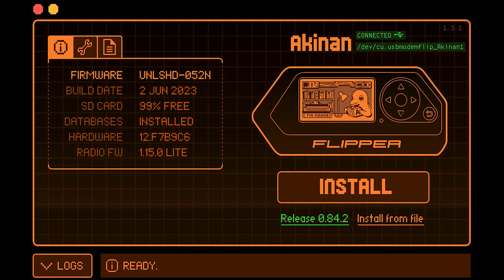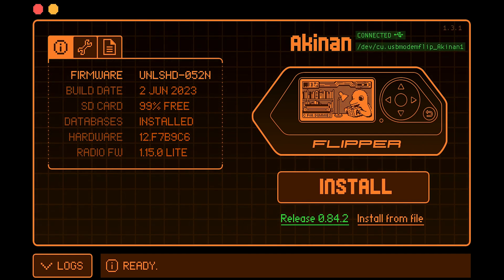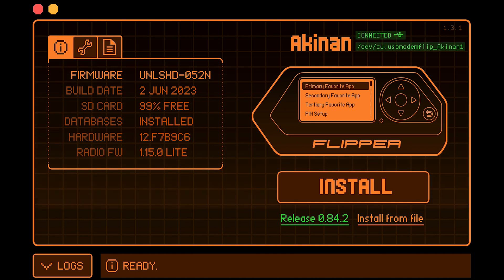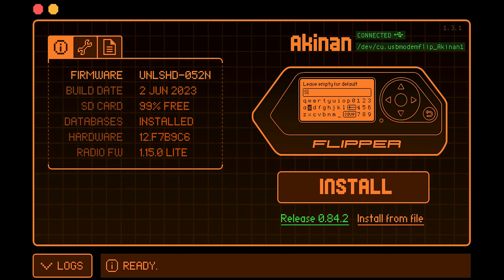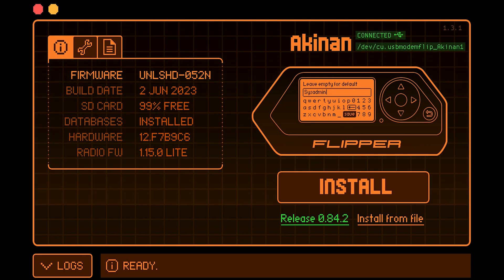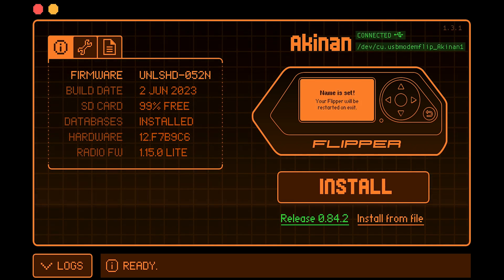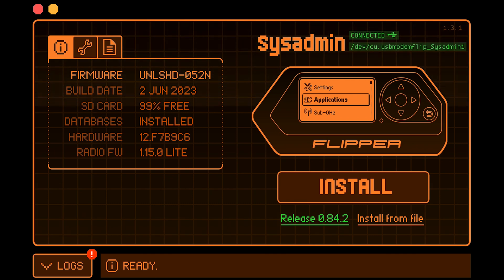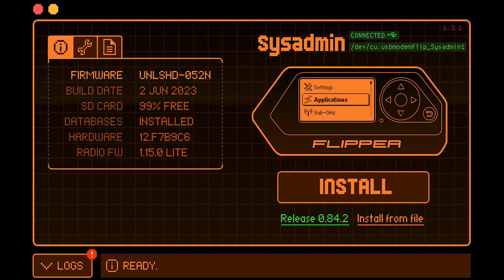🔧 Flipper Zero – How to Change Your Device Name on Unleashed Firmware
🚀 Want to personalize your Flipper Zero? In this quick tutorial, I'll show you how to change your Flipper Zero's name on Unleashed firmware, allowing you to customize it to your liking.

🔹 Why Customize Your Flipper Zero Name?
✅ Personalize your device for easy identification
✅ Use a unique name when connecting via Bluetooth or Wi-Fi
✅ Enhance your Flipper Zero experience with Unleashed firmware

📌 What You’ll Learn in This Video:
✔️ How to access Unleashed firmware settings
✔️ Changing and saving your Flipper Zero device name
✔️ Verifying the new name on Bluetooth & system menus
✔️ Best practices for Unleashed firmware customization

💬 What name did you choose for your Flipper Zero? Drop it in the comments!